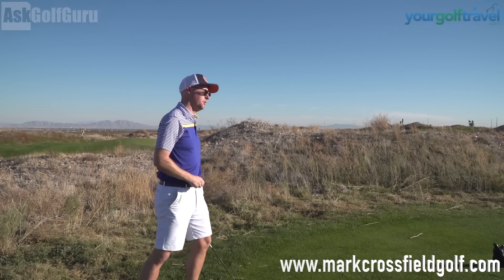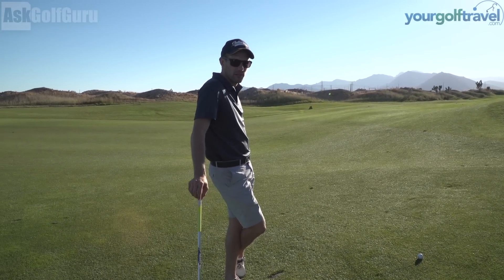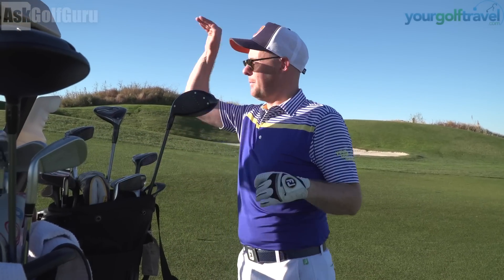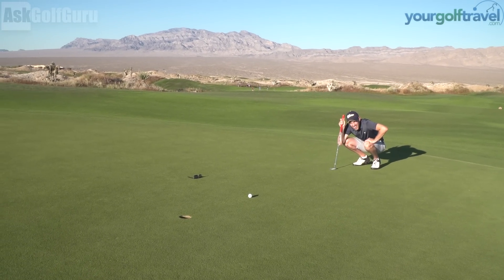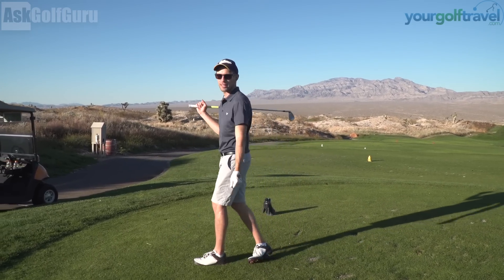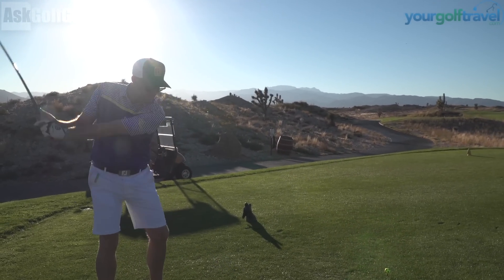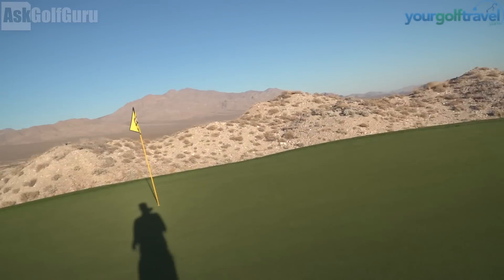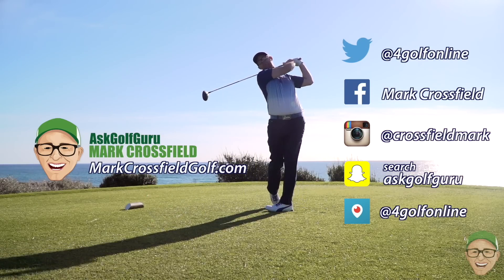Paiute Resort Wolf Course Part 3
Las Vegas Paiute Resort, Wolf Golf Course Part 3, watch Mark Crossfield AskGolfGuru and Coach Lockey PGA Professionals battle it out and take on this stunning golf course just 30 minutes from the famous Las Vegas Strip. This Is Day 2 of their trip to Paiute Golf Course. Make sure you check out Day 1 - Paiute Resort Snow Mountain.